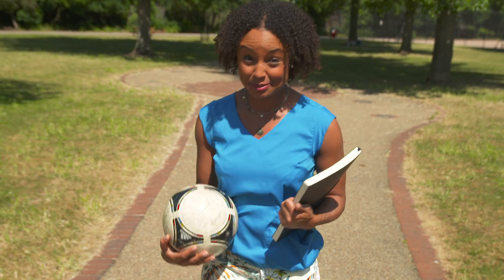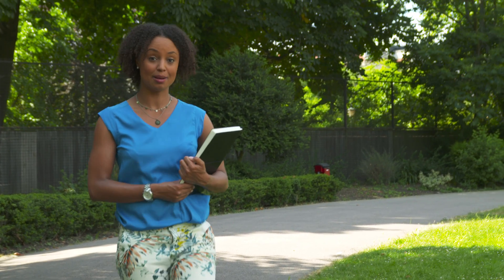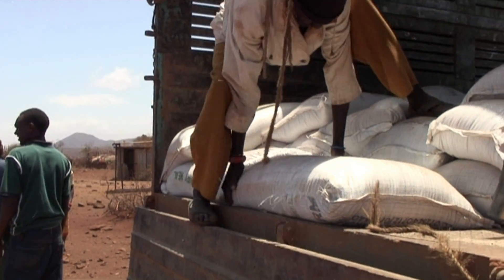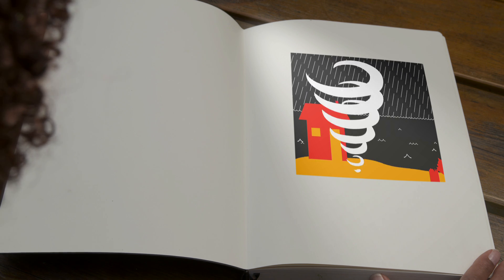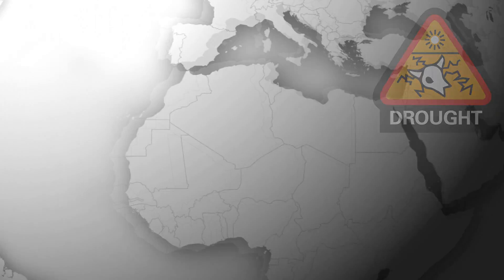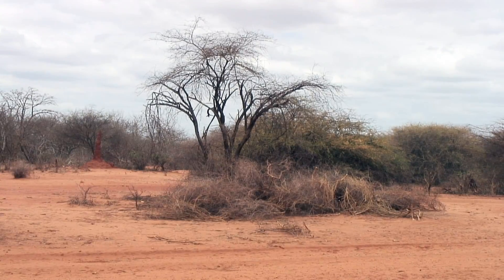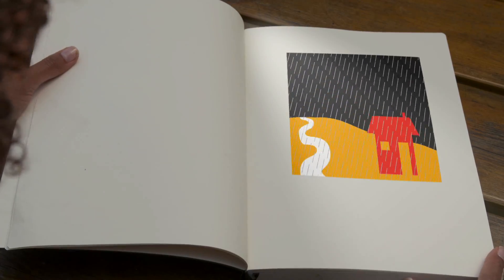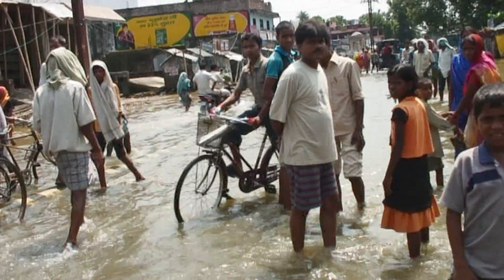Disaster Strikes: different disasters (film for primary schools)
This film explains some different types of disaster, including floods, hurricanes, droughts, earthquakes and tsunamis. Following Typhoon Haiyan it's an excellent resource for use by teachers wishing to explore the disaster with their students.